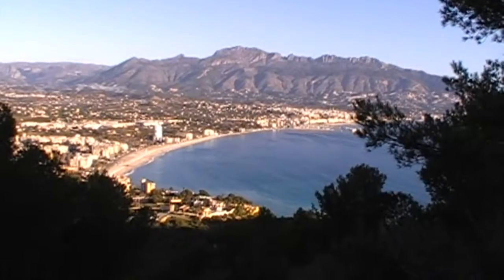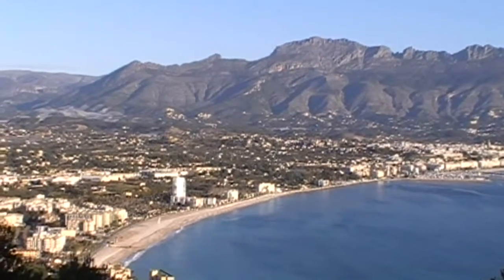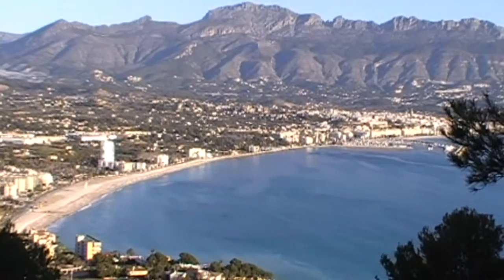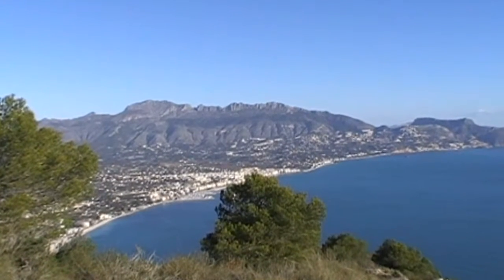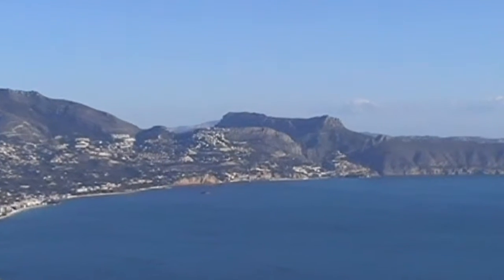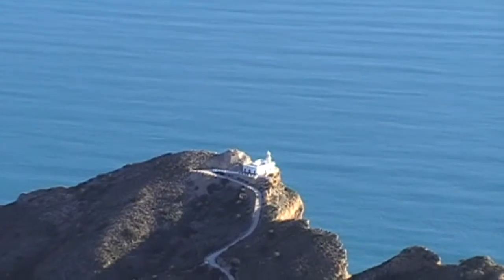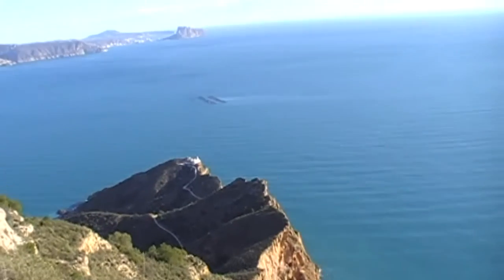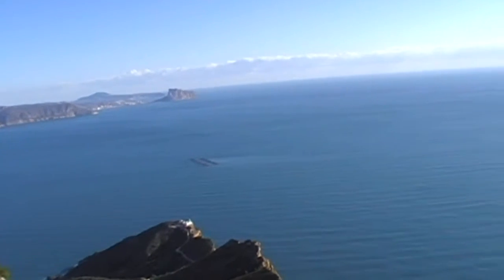Sierra Helada - Lighthouse Circuit 06-02-12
Unsuccessul attempt to do the circuit from Albir up to the antennae station and then down to the lighthouse and back along the road to Albir.  Unable to find the route down to the lighthouse.